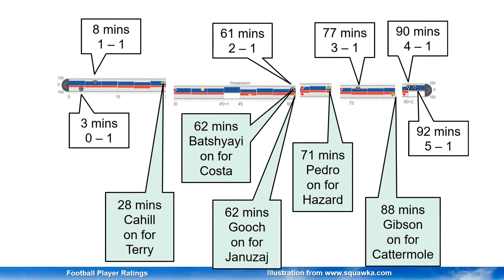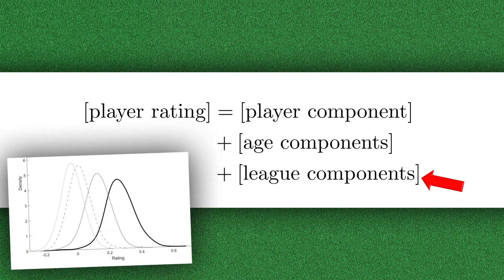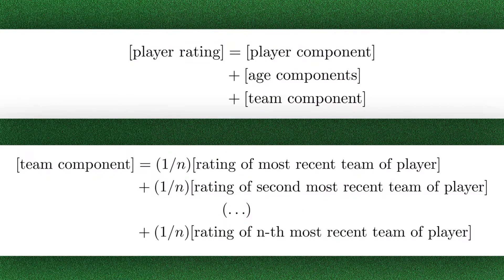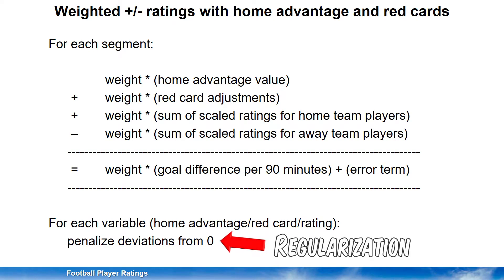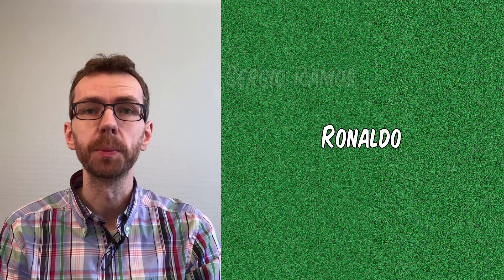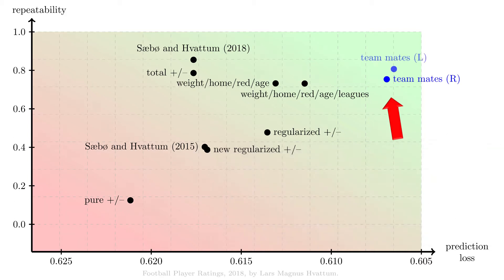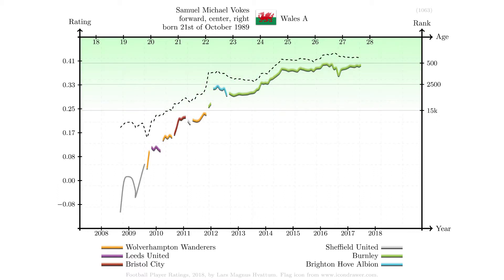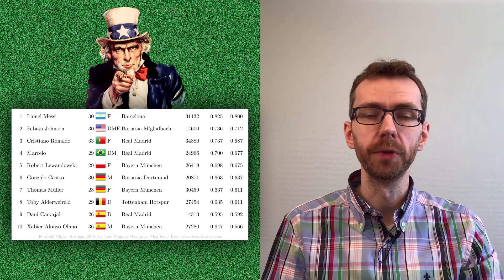Improving player ratings by differentiating between leagues: part 3 - using team mates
Under the assumption that the playing strength of players differs from one league to another, various modelling techniques have been put forth. In this third and final part on this topic, we finally find a modelling trick that seems to improve the ratings substantially.

Illustrations:
Juventus logo: Yogwi21 / public domain
Uncle Sam needs YOU!: James Montgomery Flagg / public domain